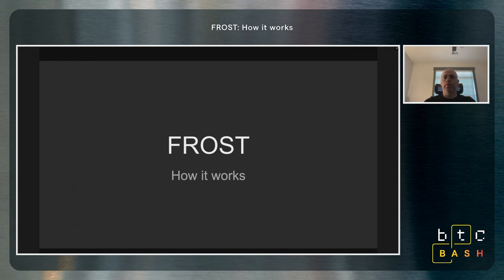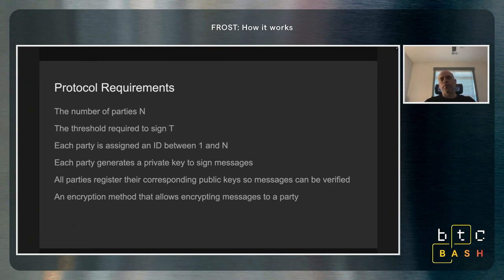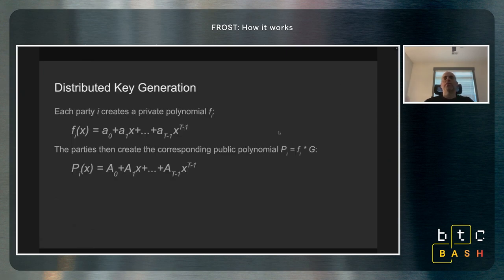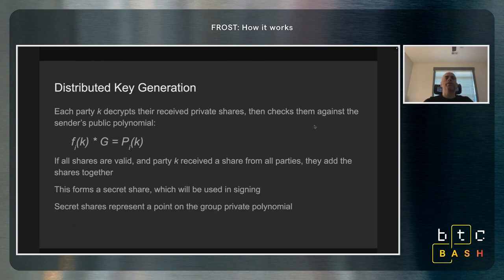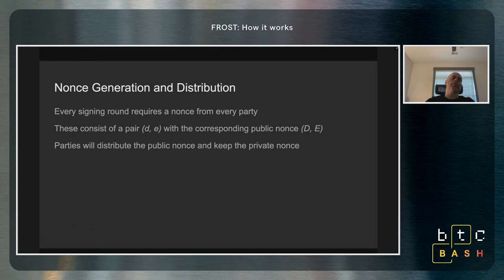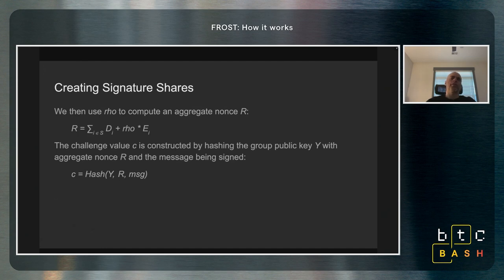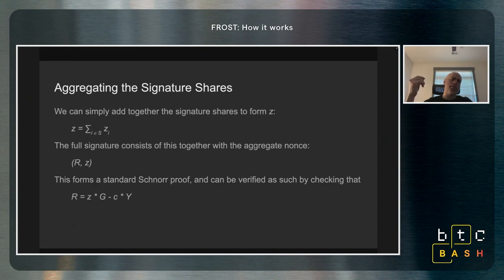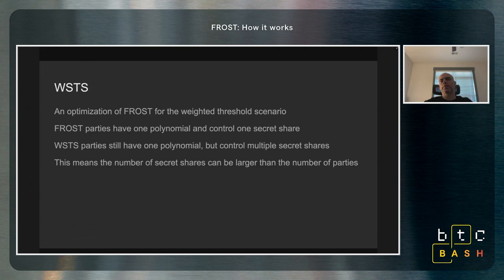FROST How it works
Joey Yandle (Trust Machines)